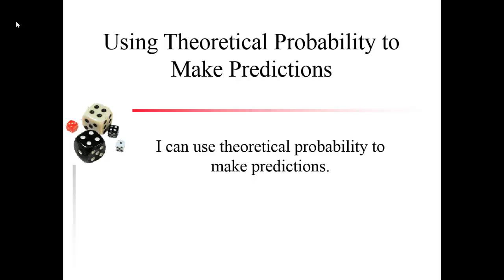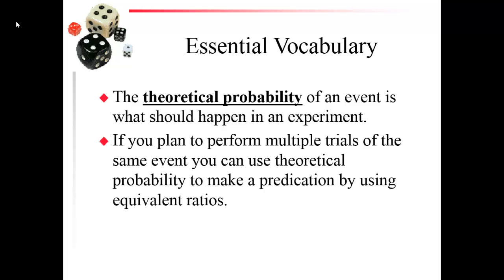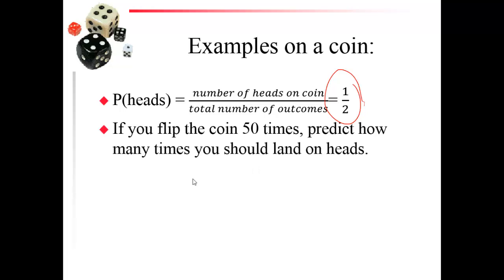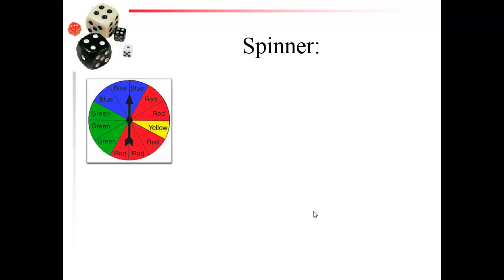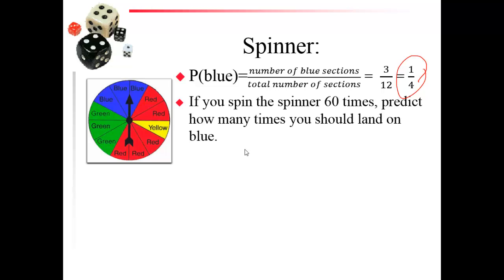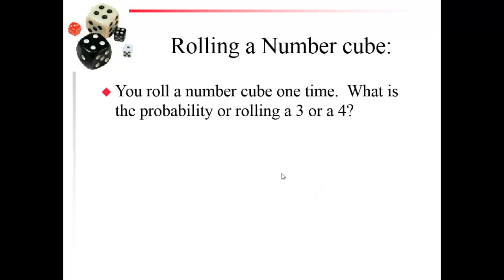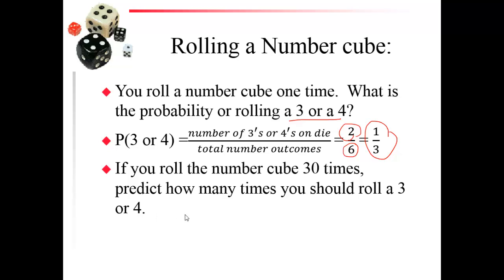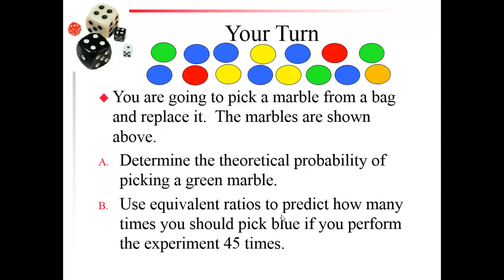Using Theoretical Proabability to Make Predictions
You can use theoretical probability and equivalent ratios to make predictions.